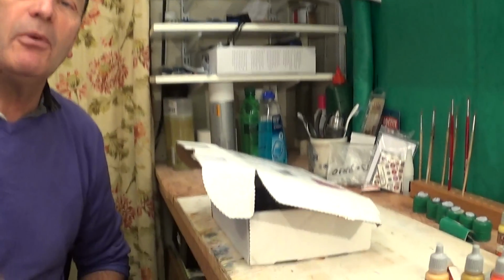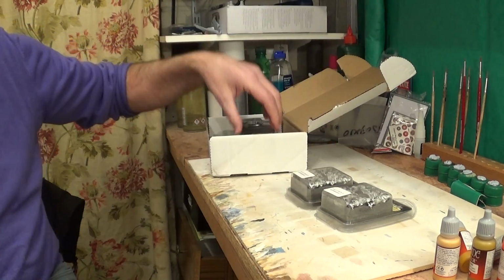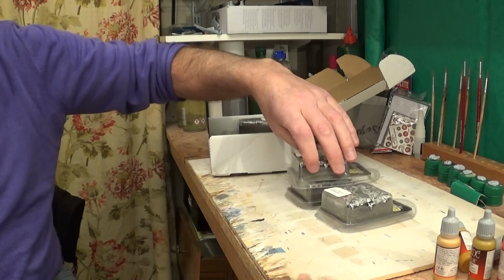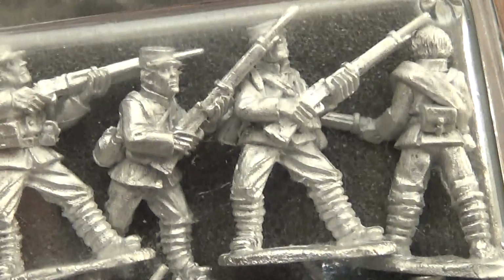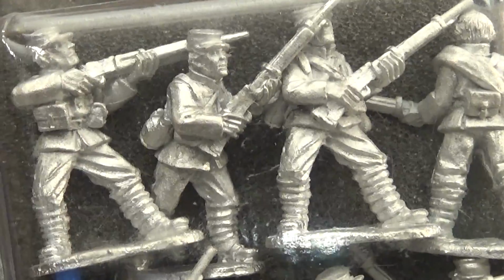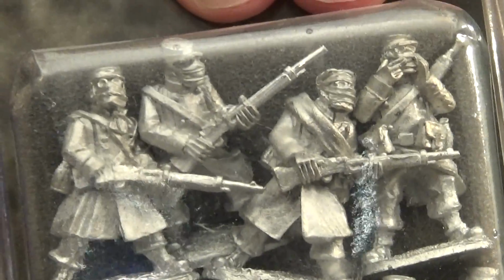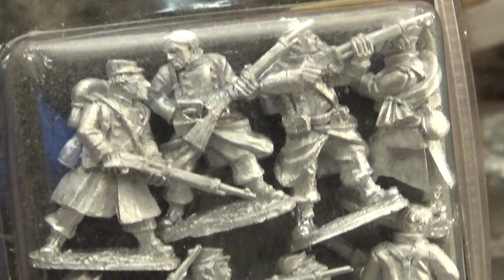(17) War Gaming with Garry, Unboxing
This is my 3rd un-boxing of a marathon ( 4 of 7)  of un-boxing in one day of Black tree Designs and Renegade Miniatures figures.
During these un-boxing's I look at the purchases I have made and the figures I intend to paint including, Athenians, Dark Age, ACW, ECW, WW1, War of the Roses, Napoleonic and Orcs.